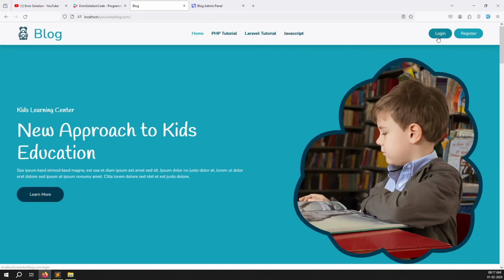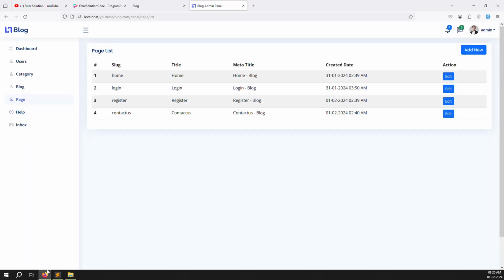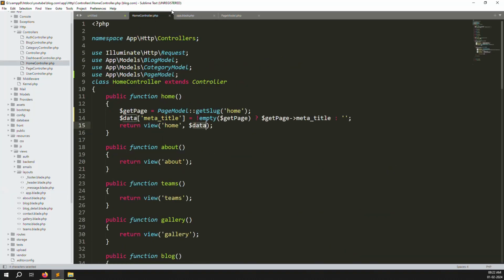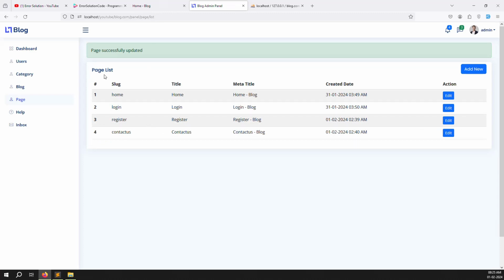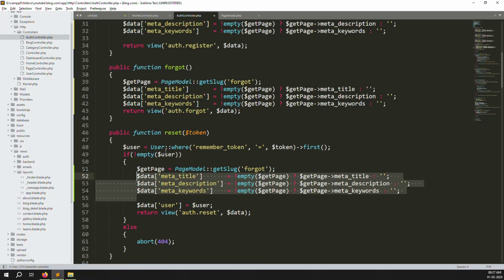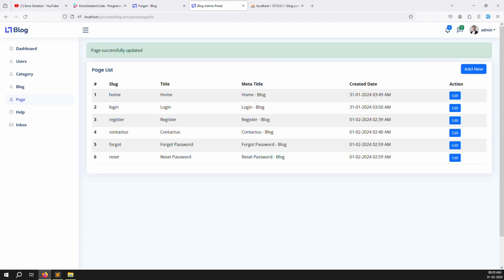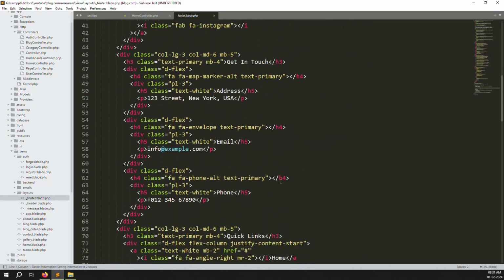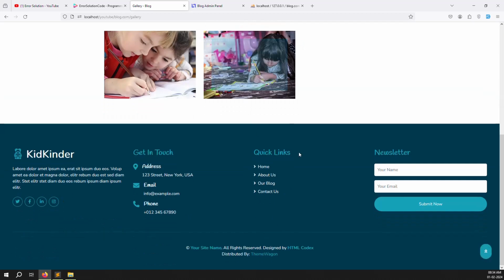#33 SEO Page Dynamic (Home, Login, Register, Blog etc..) in Laravel 10 | Blog Project in Laravel 10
SEO Page Dynamic (Home, Login, Register, Blog etc..) in Laravel 10 | Blog Project in Laravel 10

-Step by Step SEO Page Dynamic (Home, Login, Register, Blog etc..) in Laravel 10
-How to SEO Page Dynamic (Home, Login, Register, Blog etc..) in Laravel 10
-Blog Project in Laravel 10